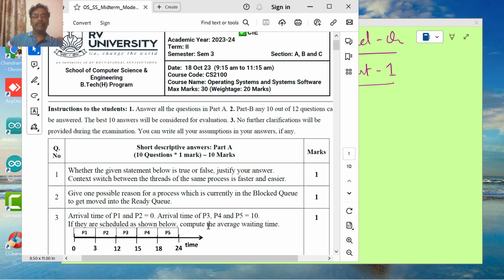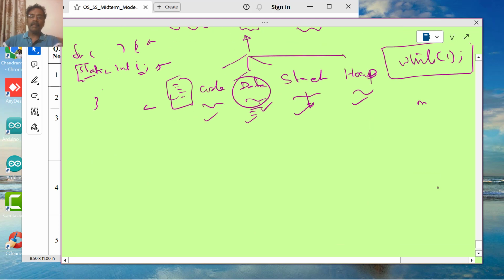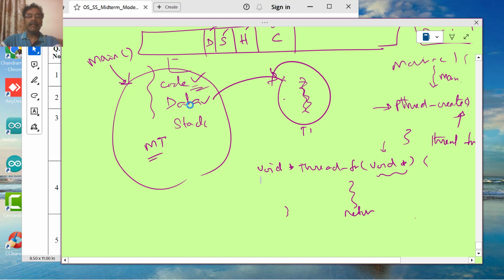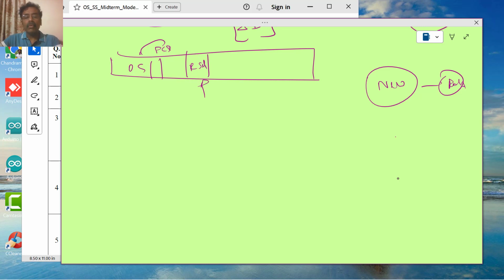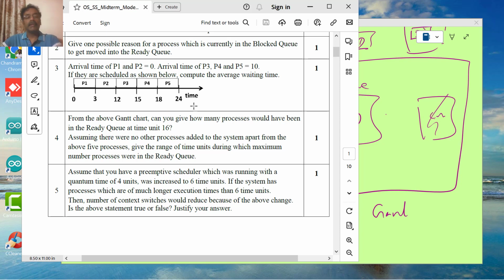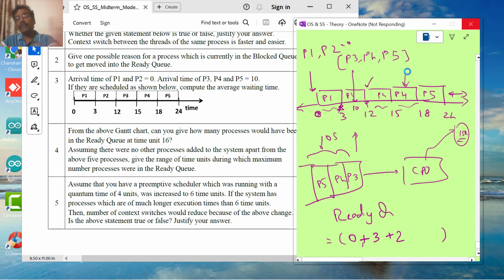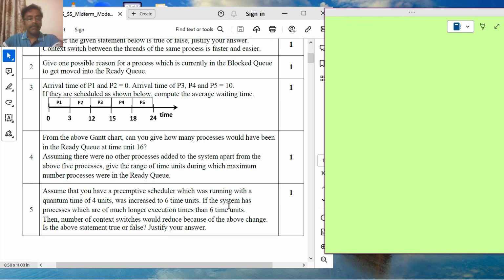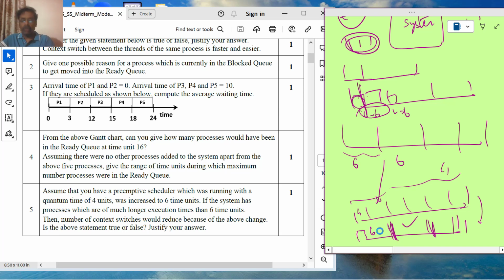OS Mid-term Model Question Solution - Part 1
This discusses the Part-A questions of the mid-term exam Model paper of the Operating Systems and Systems Software course.